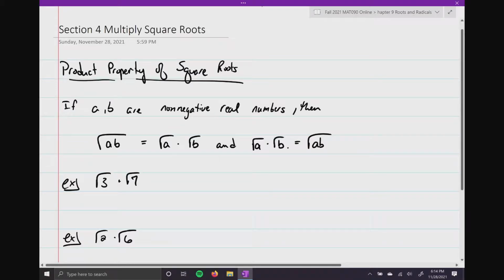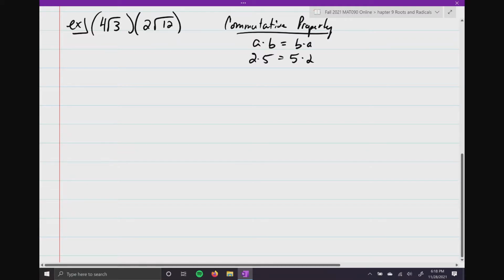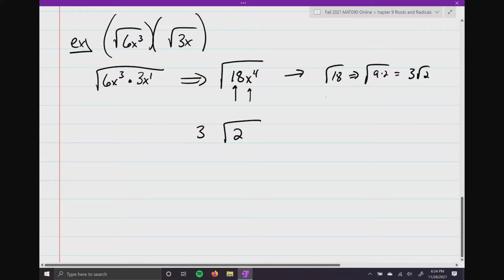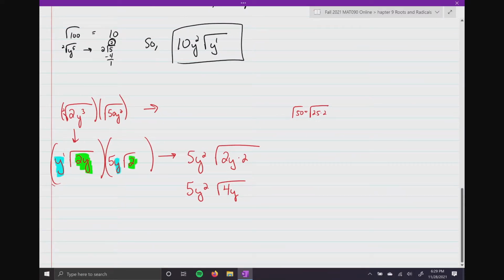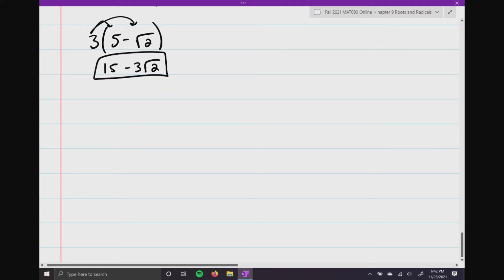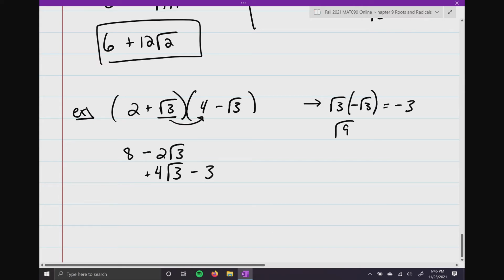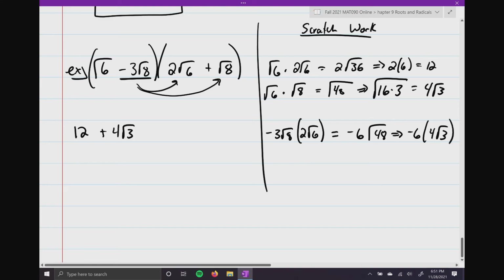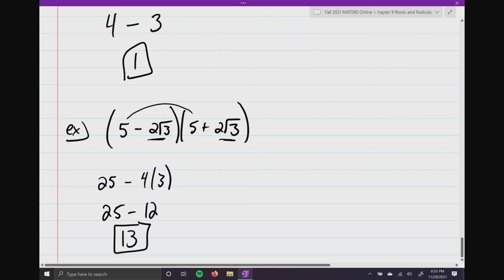MAT090 Chapter 9 Section 4 Multiply Square Roots